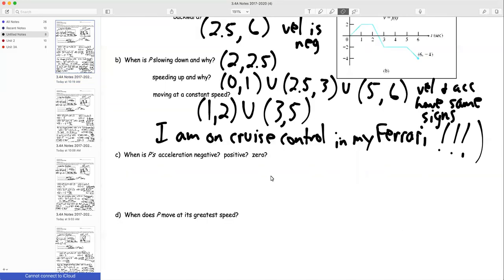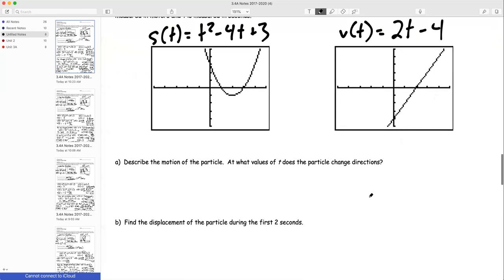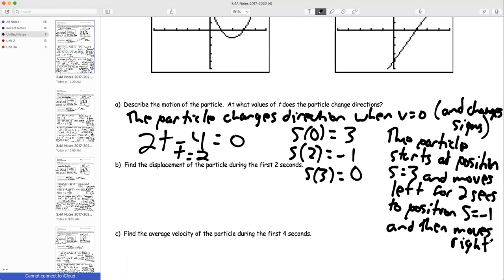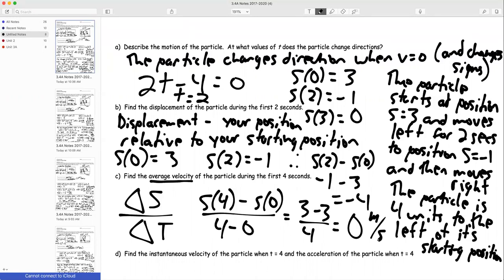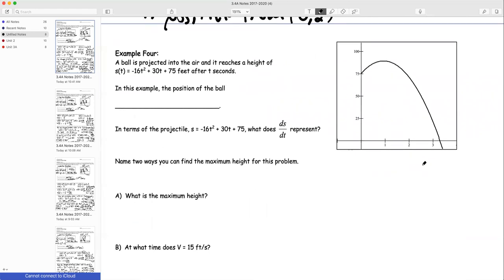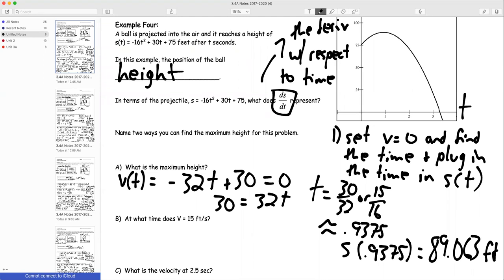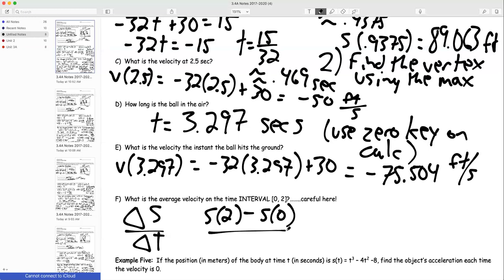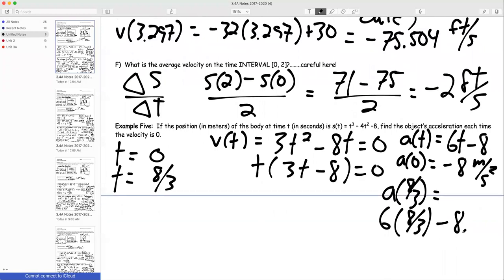Video 3 4 Notes Day Two